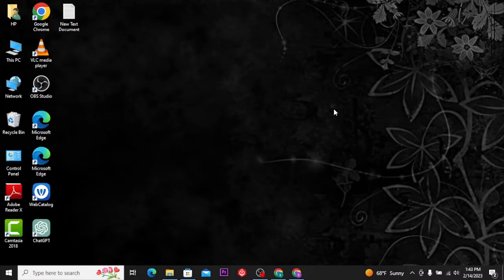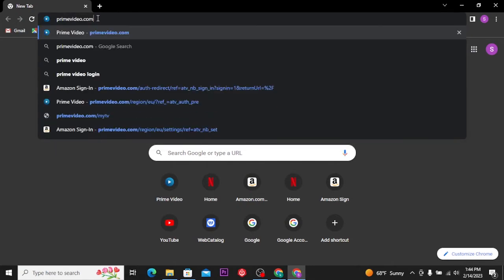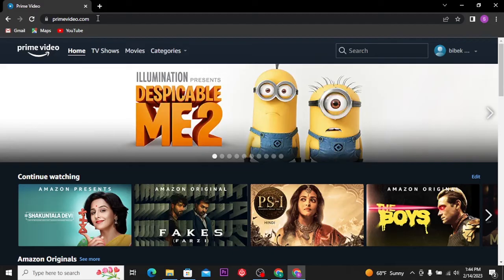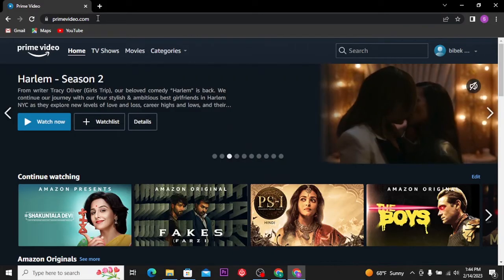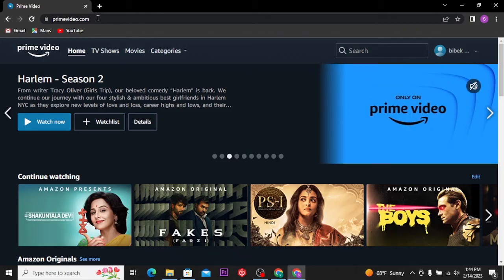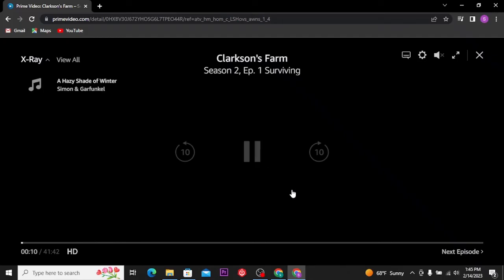How To Change Quality In Amazon Prime Video 2023? Change Video Quality on Amazon Prime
Are you experiencing buffering or poor video quality on Amazon Prime Video? Changing the video quality may help. In this tutorial, we'll show you how to change the video quality on Amazon Prime Video. Follow our step-by-step guide to learn how to adjust the video resolution for a better viewing experience.